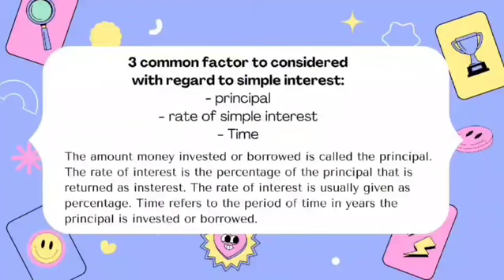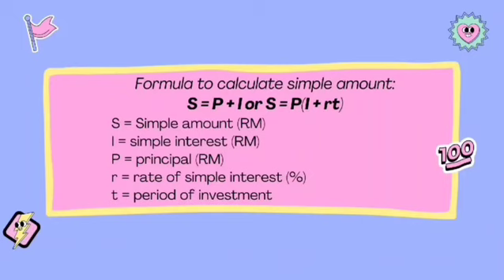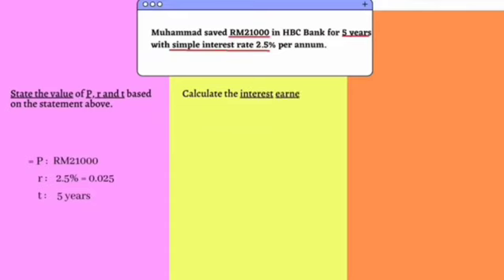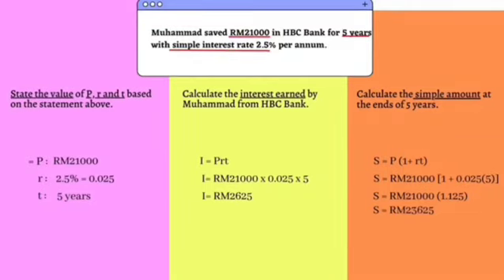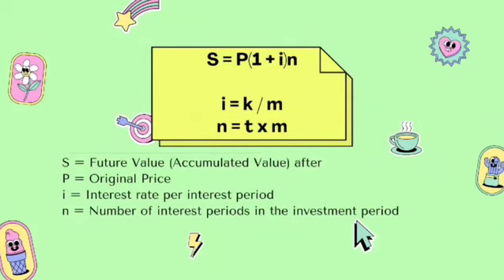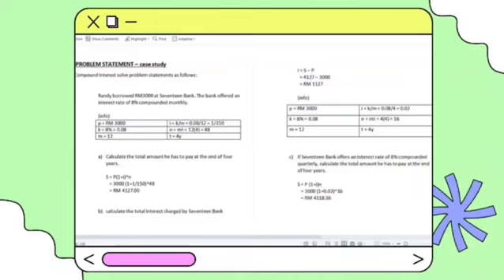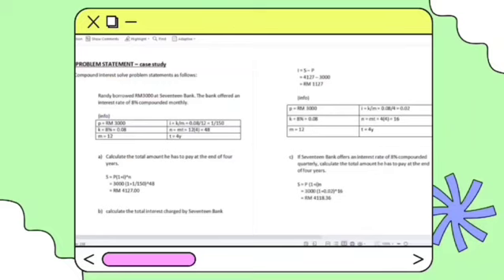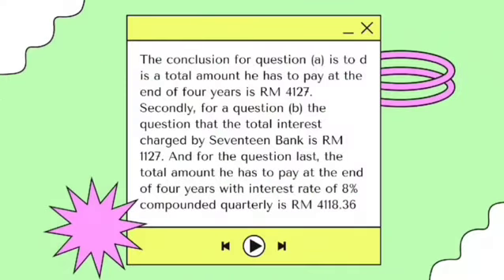MAT037 : Simple Interest & Compound Interest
Group 2
(BA0021B)

-Farah Sabrina
-Intan Farhana Dieva
-Sharifah Zareeth Sofea
-Muhammad Syarrifuddin

*Terima kasih bantu like dan share☺️👍

Jazakallahukhair✨

Semoga Allah permudahkan segala urusan kalian.